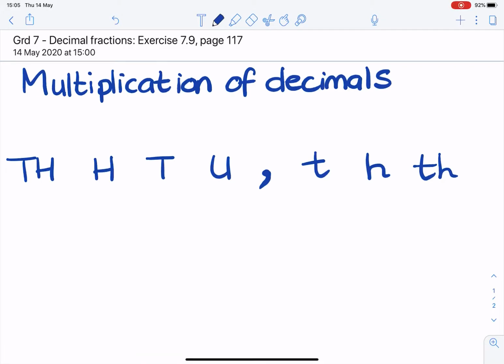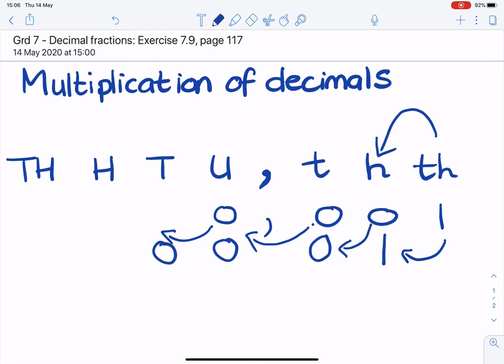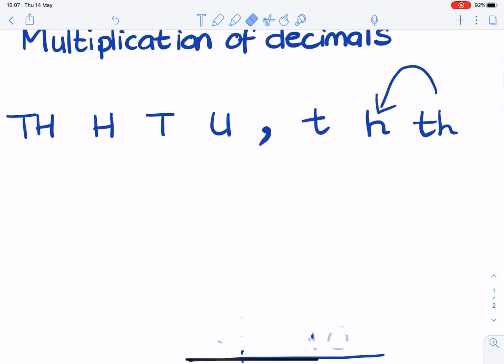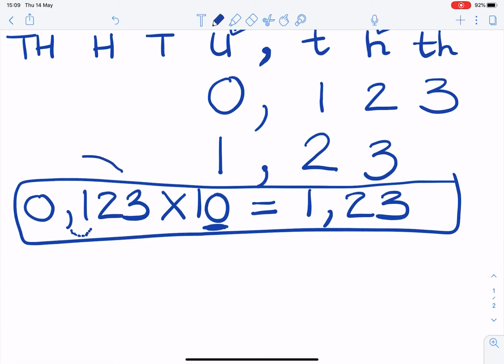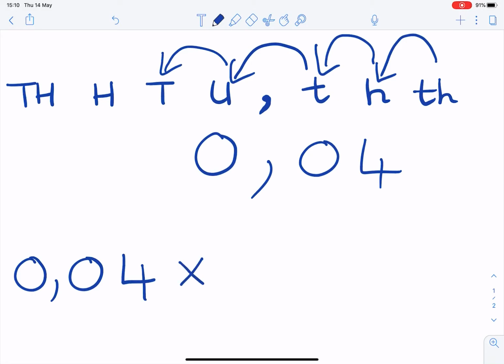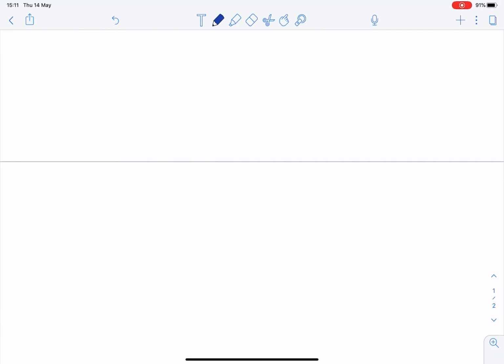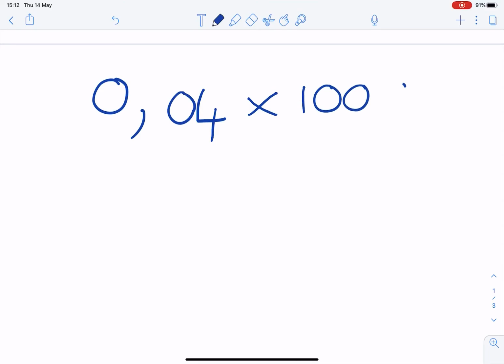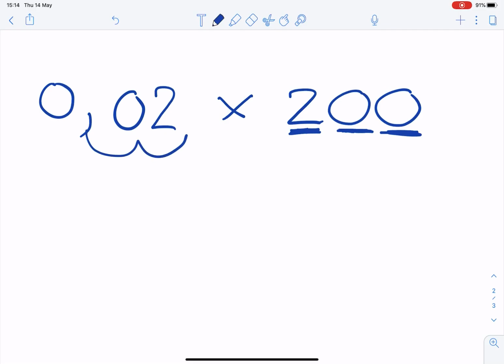Grd 7 - Math: Decimal fractions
Multiplication of decimals by powers of 10